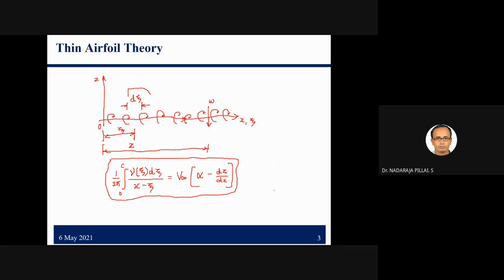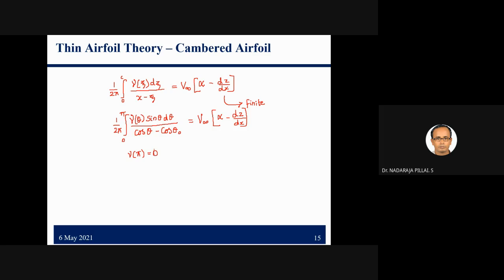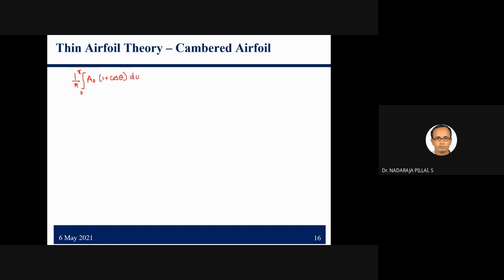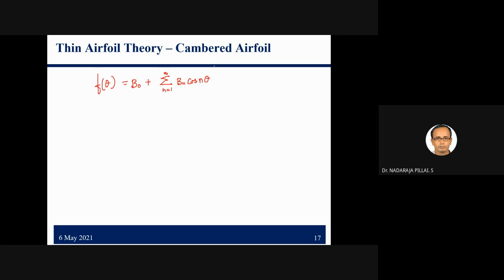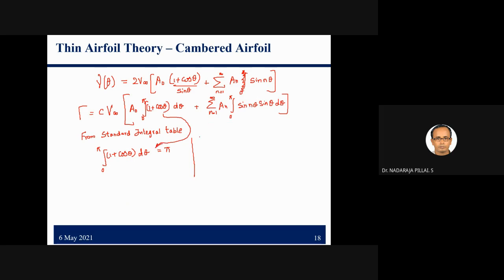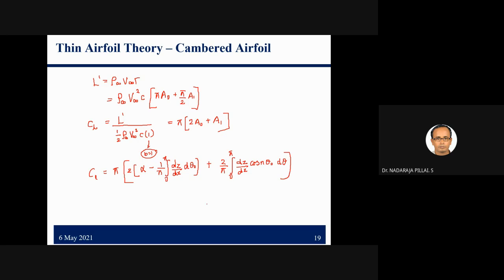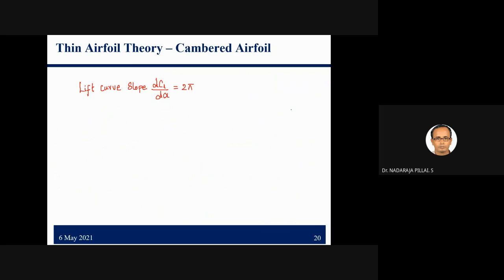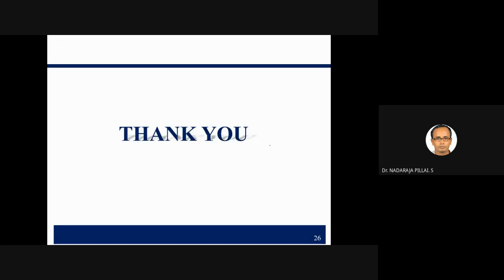Thin Airfoil Theory Cambered Airfoil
Thin Airfoil Thoery for the cambered airfoil